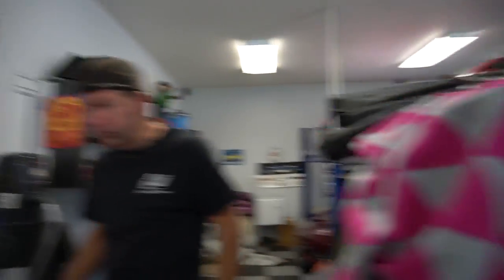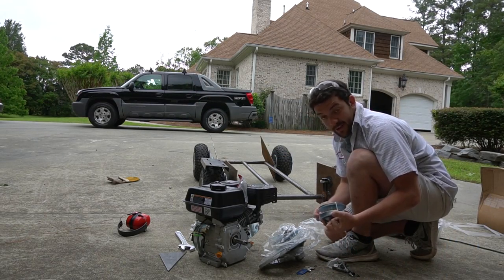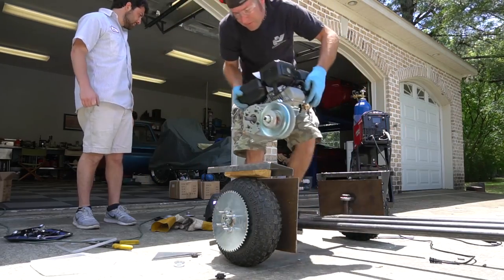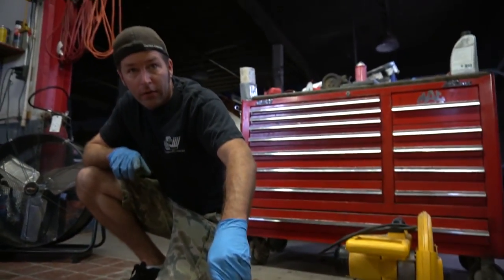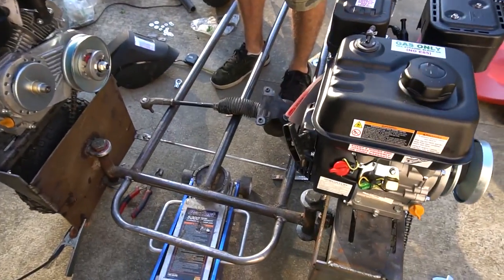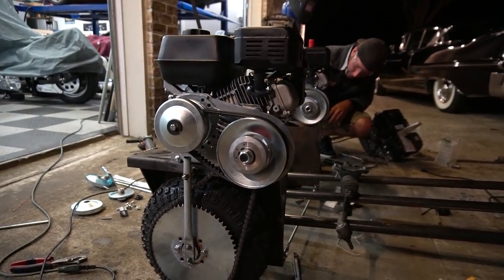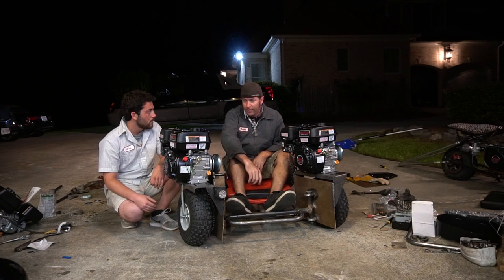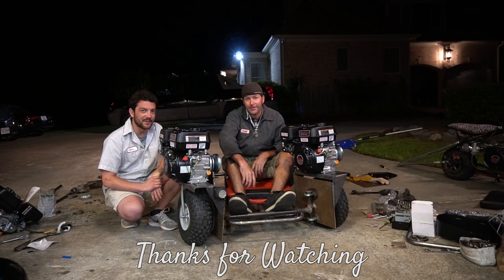First FWD Go Kart Ever?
This week, we install the two front Predator 212 engines on our four engine AWD go kart, and also fabricate the steering using the steering rack off of a Volkswagen Passat.

*Camera Gear*
Sony a6500
DJI Osmo
Canon T3i
Sigma 30mm f1.4 lens for Canon